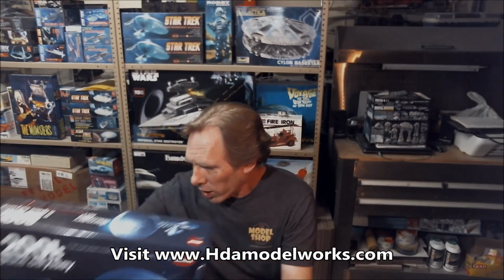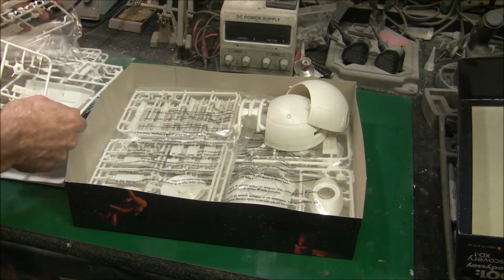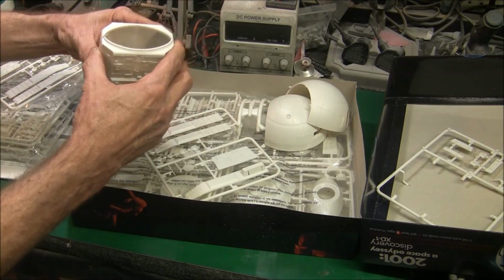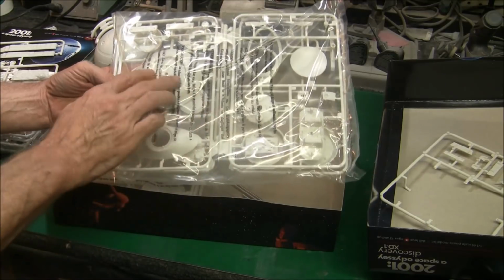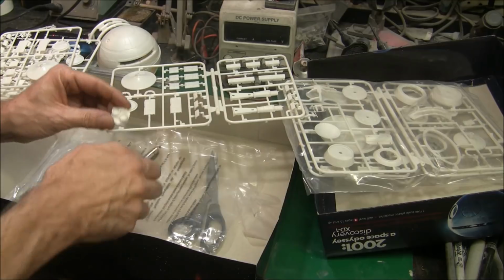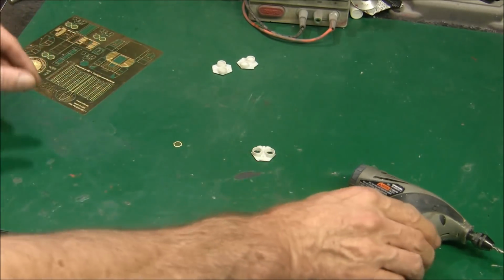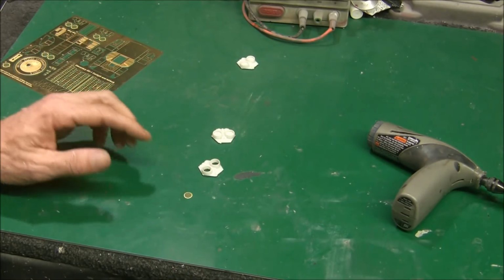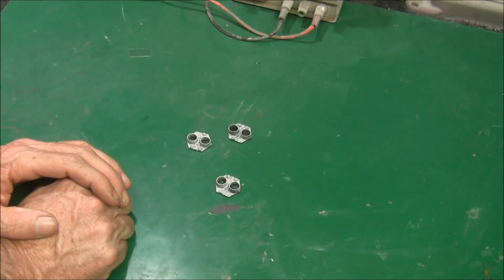Moebius Models 1:144 Scale Discovery XD-1 Build Series Pt 1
This video is pt 1 of my build series of the newly released 1:144 scale Discovery XD-1 model kit from Moebius Models.